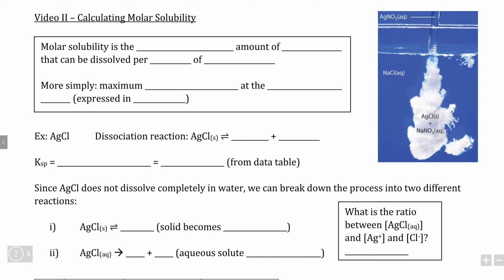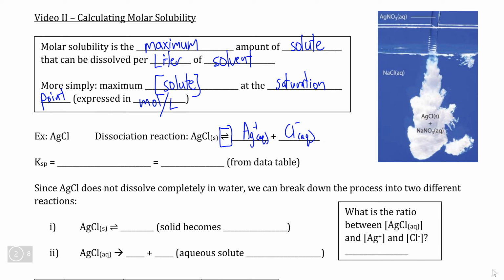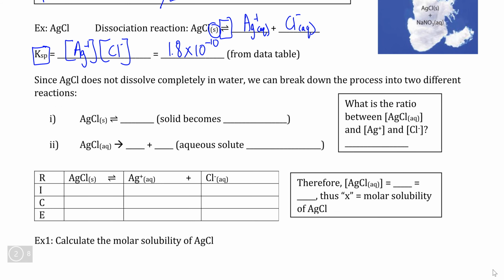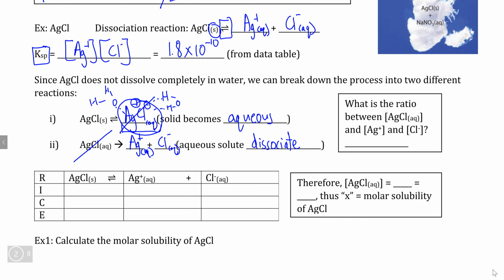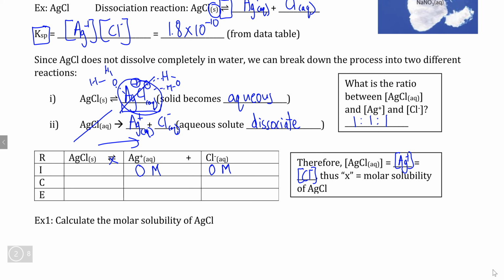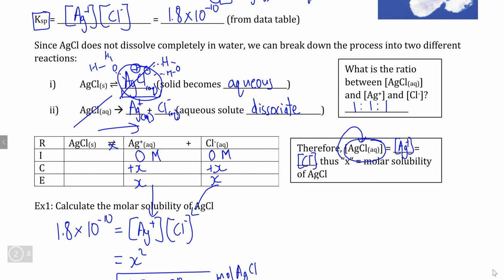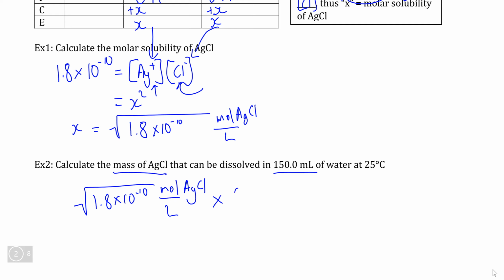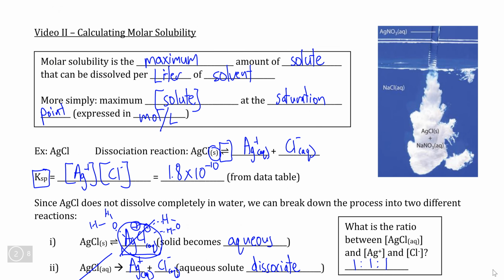Dynamic Equilibrium VI, Video II - Calculating Molar Solubility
Instructional video covering molar solubility calculations using Ksp in pure water.